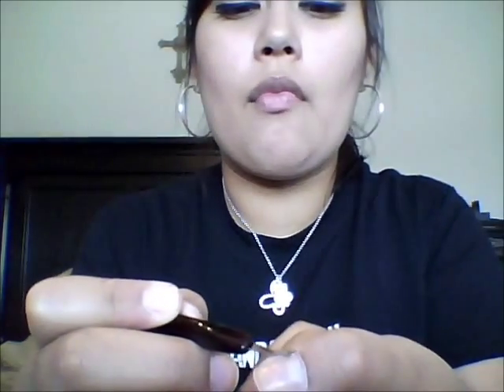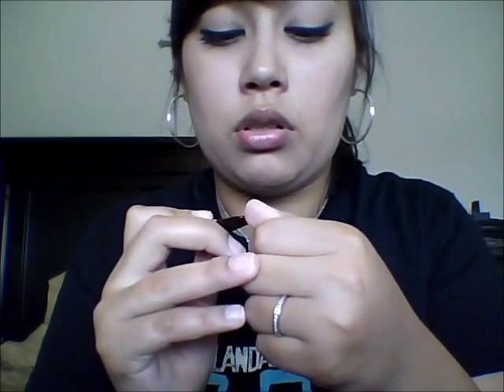How to keep your nail polish from chipping tip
i just wanted to share with everyone my tip on how i keep my nails from chipping for a longer time let me know if you like the idea..